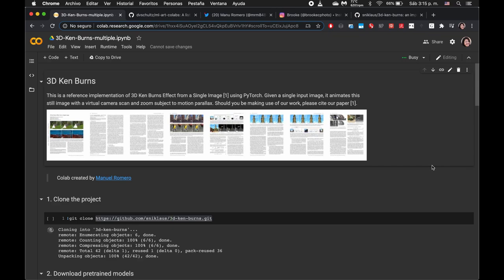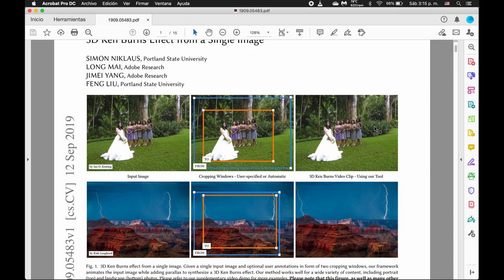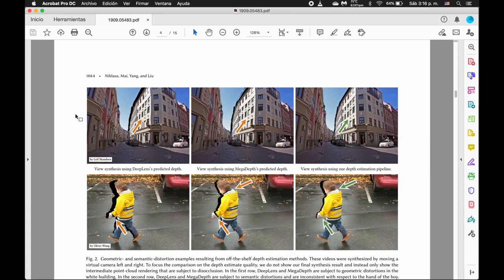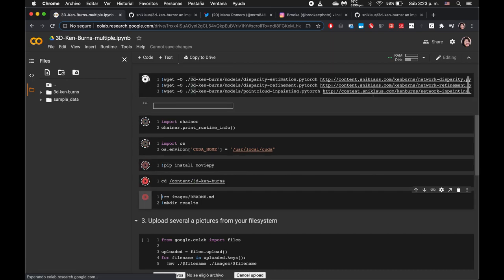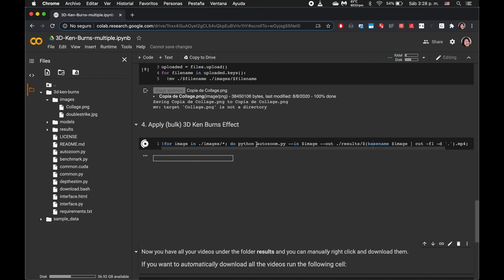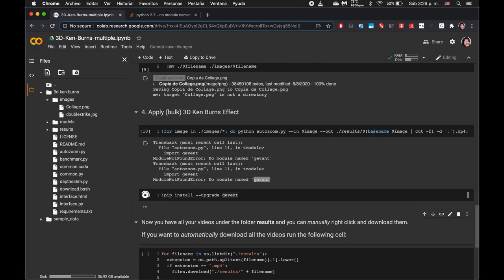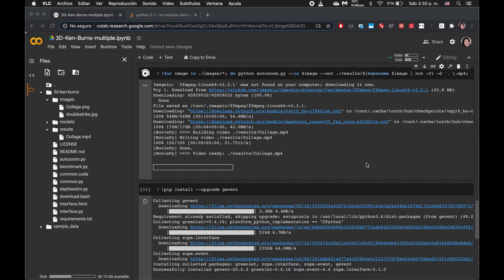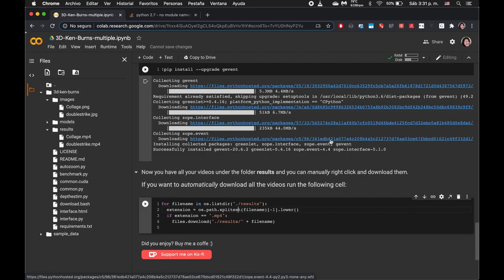3D Ken Burns Effect on an Image in Google Colab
The 3D Ken Burns Effect takes a single image and does depth estimation and image inpainting to create a 3D output zooming video, similar to the prototypical zoom-in on historical photos popularized by documentary filmmaker Ken Burns.

Discussing the 3D Ken Burns Effect model and paper 0:16
Running the Colab Notebook 1:26
Checking out the Results 4:10